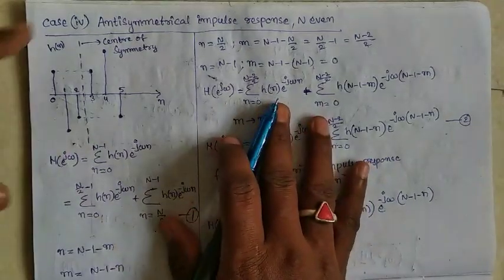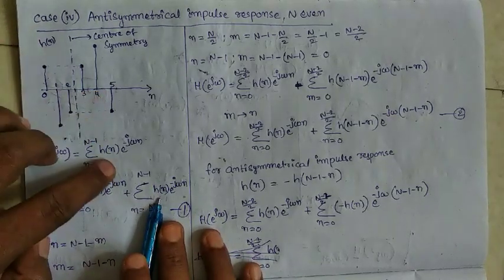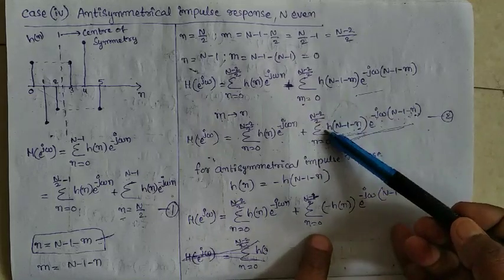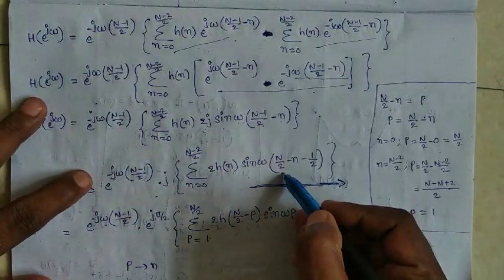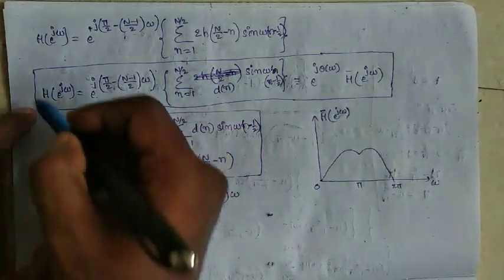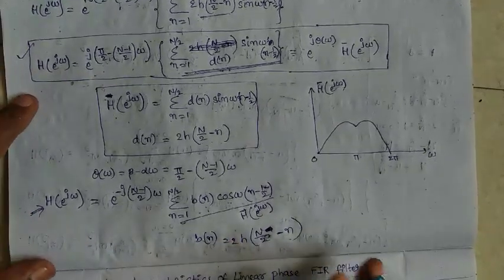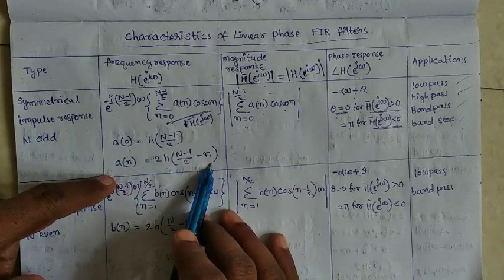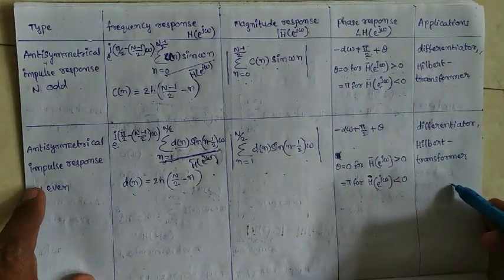DSP(ECE/EEE) - FREQUENTLY RESPONSE OF FIR FILTER WITH ANTISYMMETRICAL IMPULSE RESPONSE, N EVEN